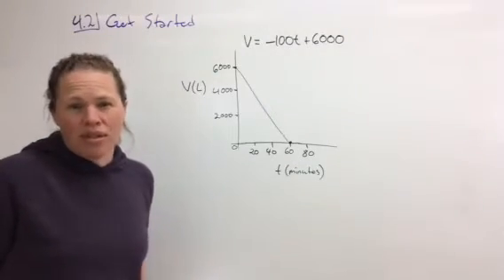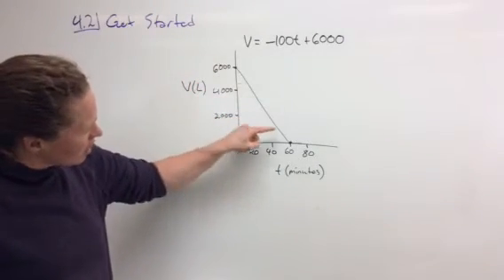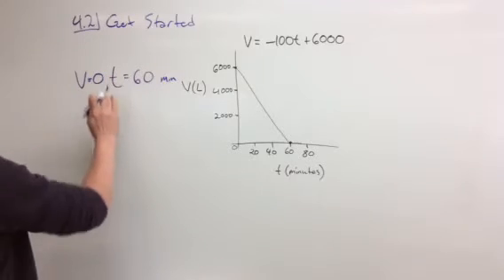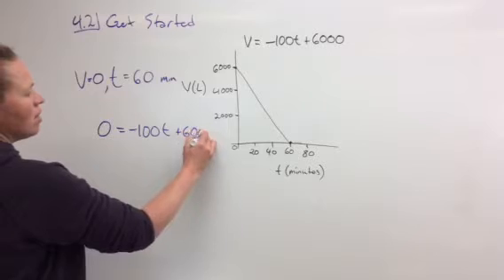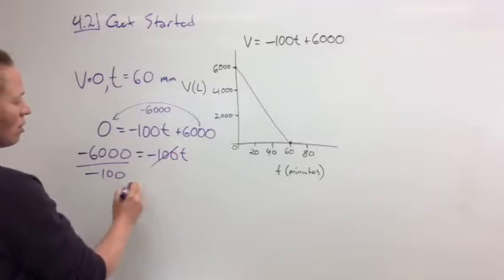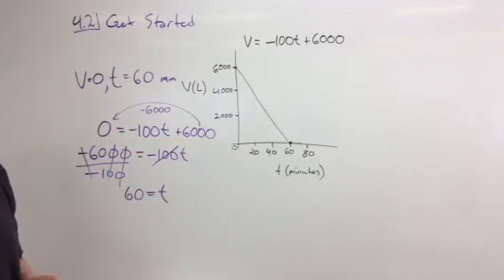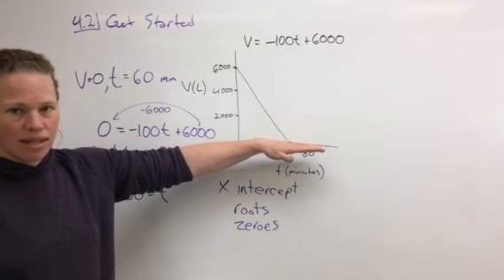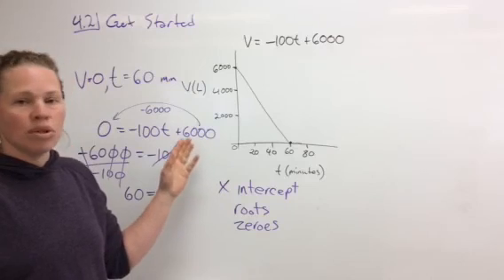Precal 11 4.2 Get Started